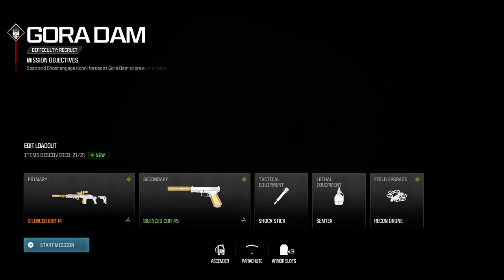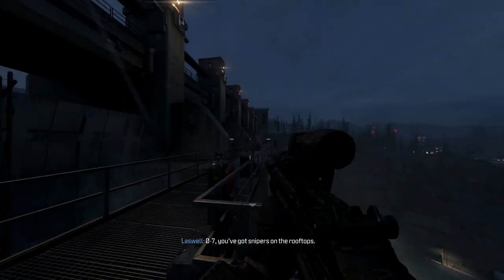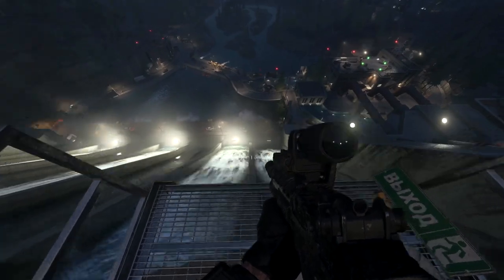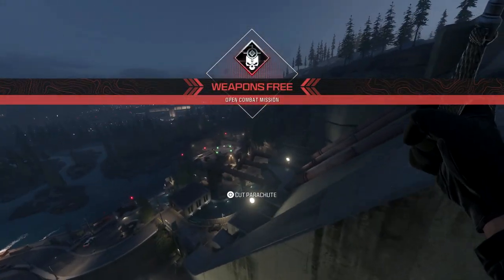Call of Duty Modern Warfare 3 - Hitchhiker Trophy / Achievement Guide